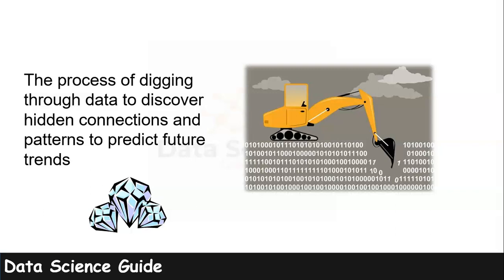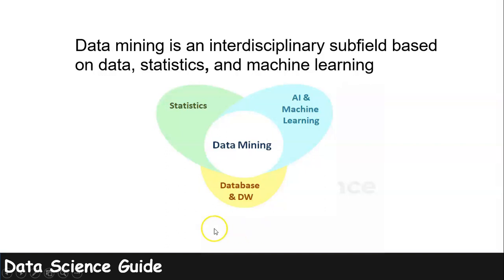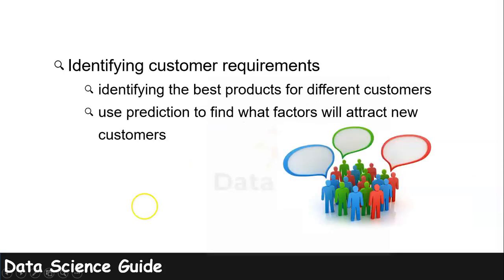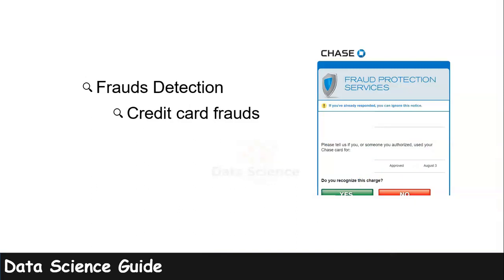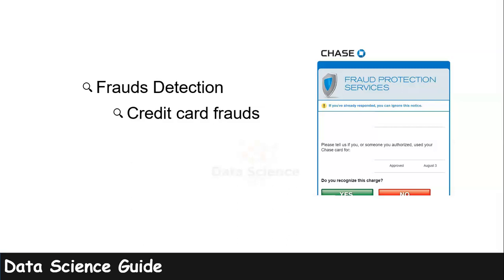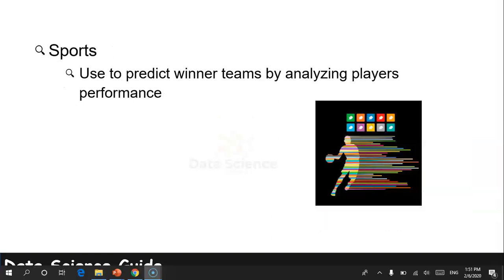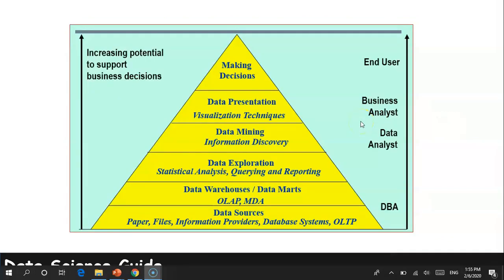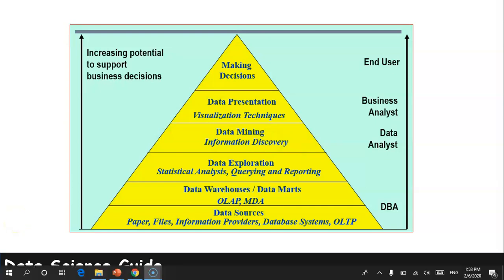What is Data Mining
Couse Name: Learn Data Mining & Machine Learning with Python